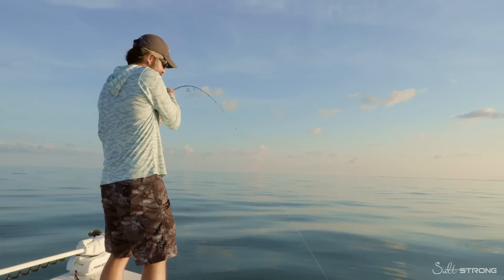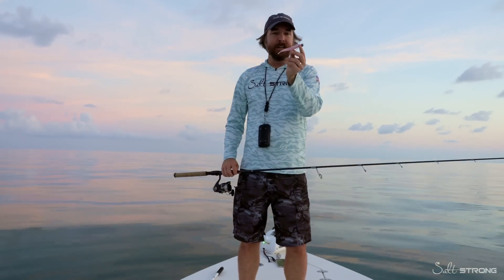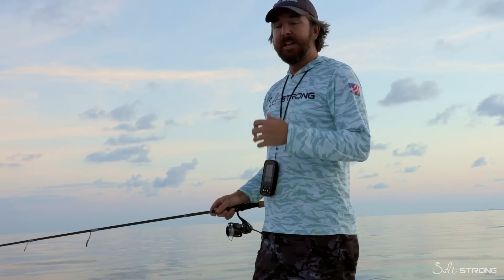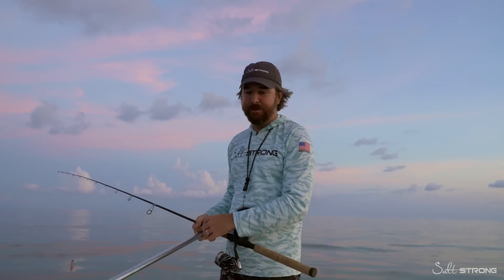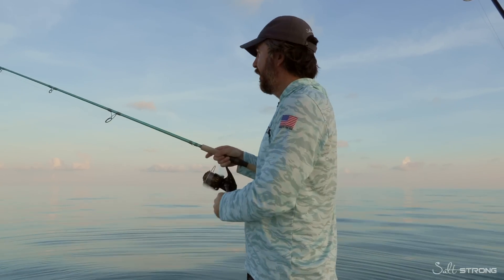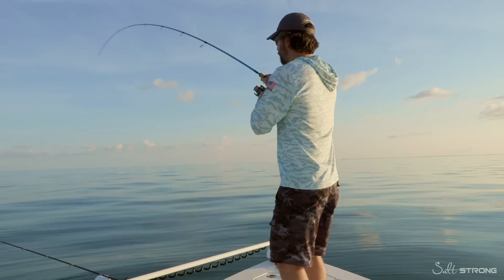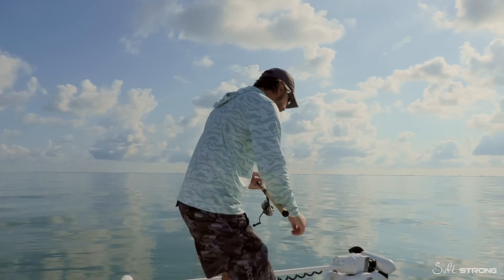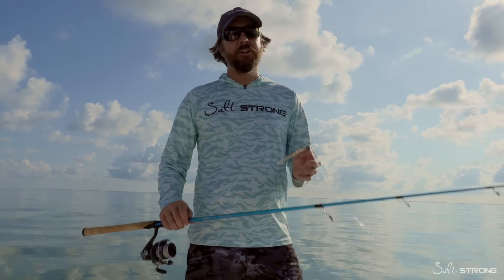The Recipe For Success When Fishing Nearshore Reefs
Is there a RECIPE for success when fishing nearshore reefs??

I haven’t really focused much on nearshore fishing in the past until this year.

But it has quickly become one of my favorite ways to target fish and get tight lines.

Get any of the gear you saw in the video right

My strategy as of late has been to actively jig the Power Prawn USA lure rigged on a Hoss Weedless Football Jighead in addition to a swimmer crab on a bait hook if we find them.

This approach has absolutely paid off on every nearshore trip.

The key is to remain stealthy and know the reef.

If you have any additional questions about the gear, any of the techniques you saw, or really anything else – please go ahead and let me know down in the comments section!!

Want to start using this software to catch more fish?